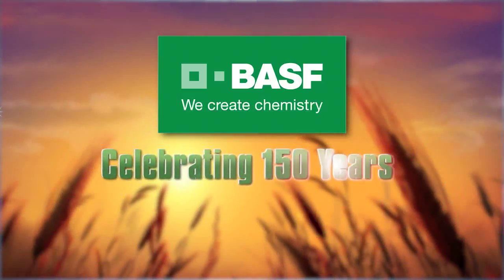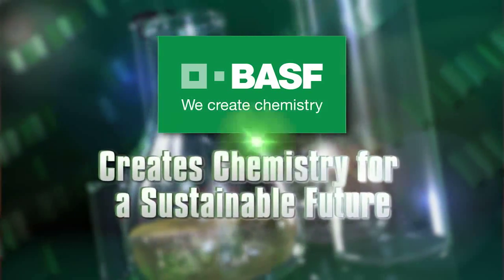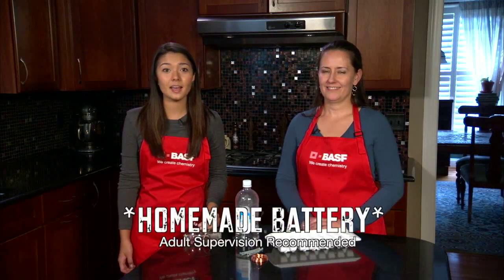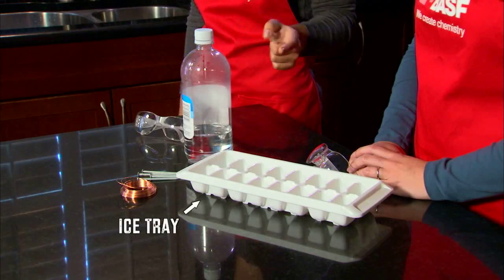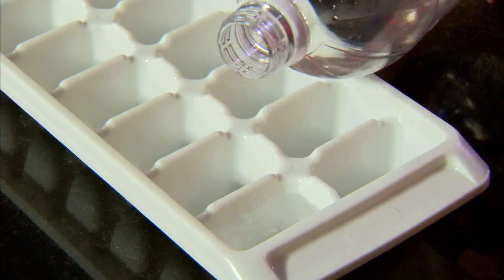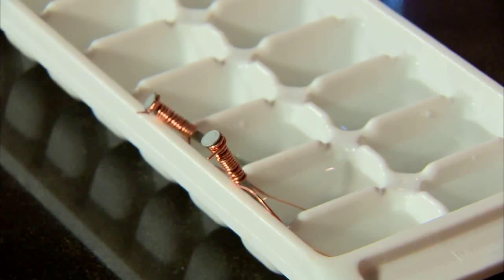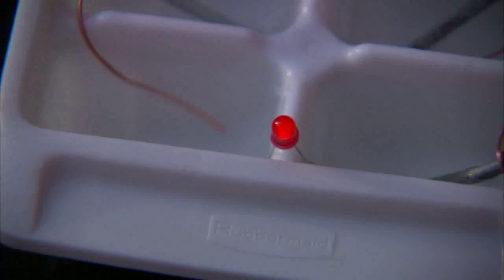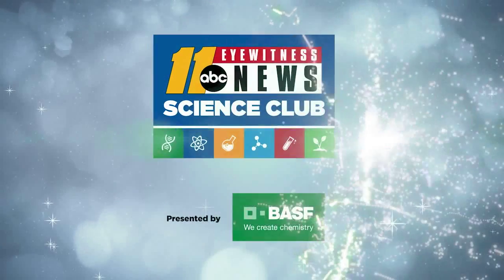How to Create an Ice Tray Battery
Did you know you can create a real, working battery right at home? Discover how to generate electricity with a few simple household items from ABC11 Science Club with BASF!